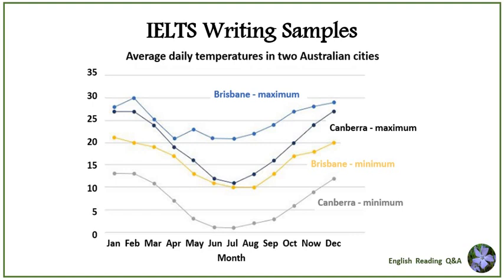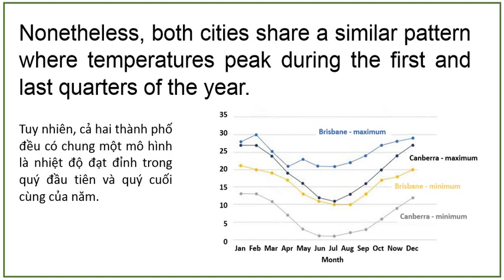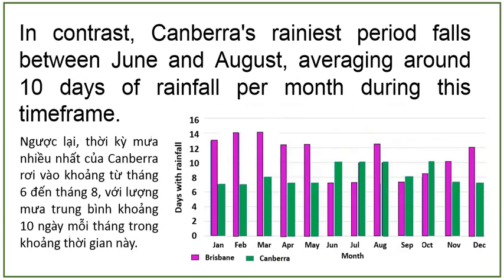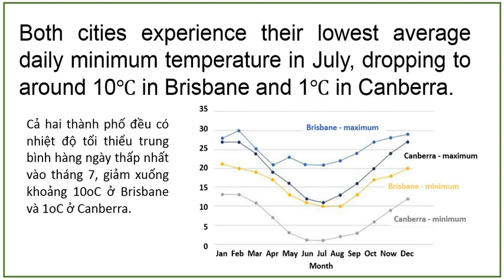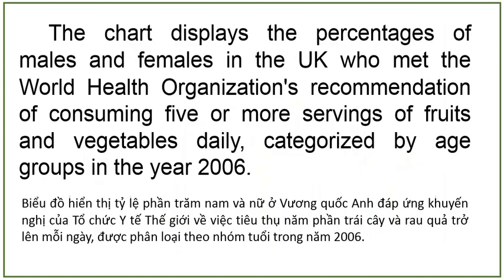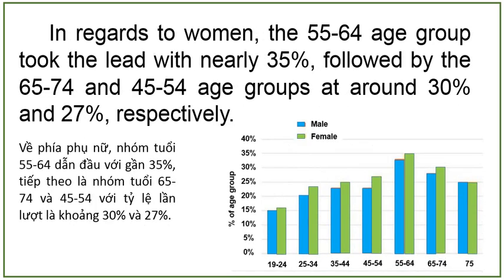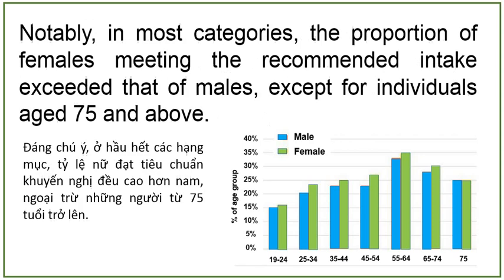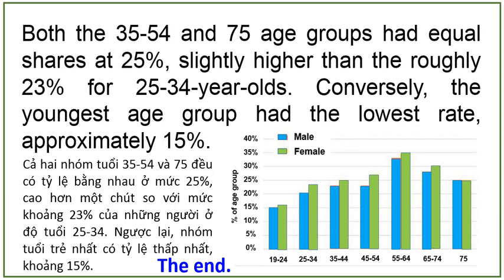IELTS writing 26 task 1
1. The graph and chart below give information on the average daily maximum and minimum temperatures in degrees Celsius and the average number of days with rainfall each month for two Australian cities.
2. The world health organization recommends that people should eat five or more portions of fruits and vegetables per day. The bar chart shows the percentage of males and females in the UK by age group in 2006.
Read by Gary G and Tony M from USA, Kevin O from Australia